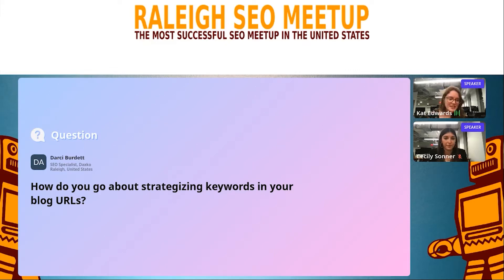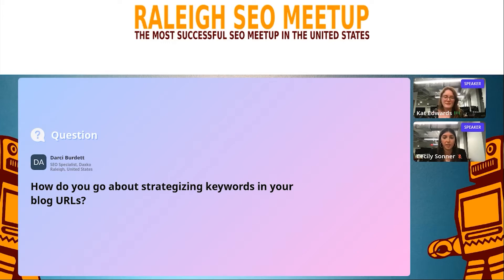How do you go about strategizing keywords in your blog URLs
During the Raleigh SEO Meetup event discussing On-Page SEO in 2022 with Kat and Cecily, Darci Burdett (Daxko) asked about using keywords in URLs. Kat said that she will try to include the primary keyword in the URL and ensure the slash in the URL is matching the website configuration to avoid creating a redirect. Cecily pointed out that this is not commonly changed for existing content because the use of the keyword in the URL is a very small ranking factor, this is not worth the effort of creating redirects. Typically, this is only considered for new content published on the website.